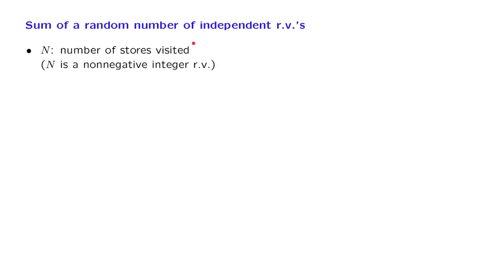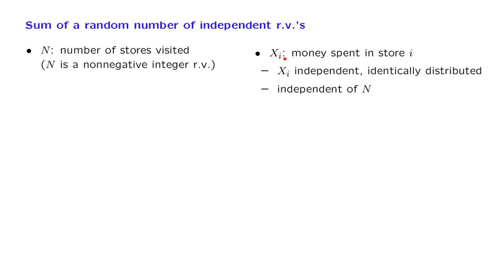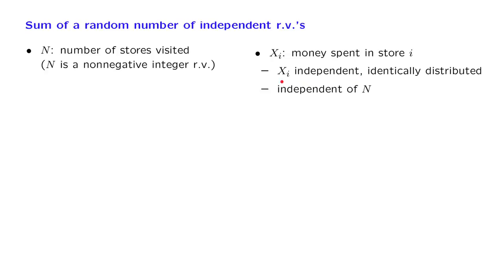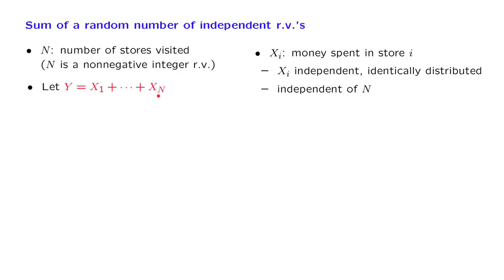L13.10 Mean of the Sum of a Random Number of Random Variables